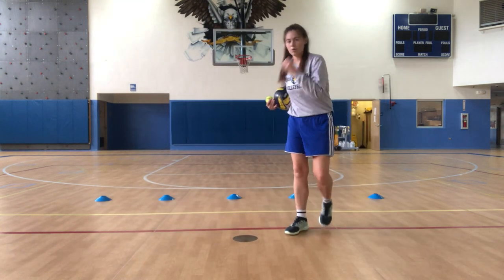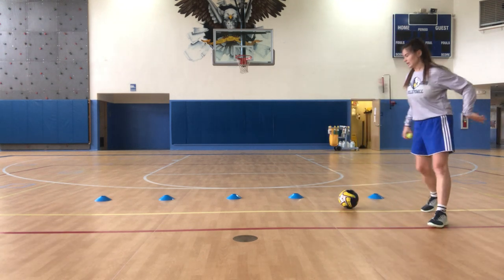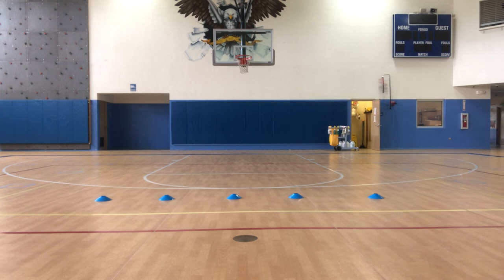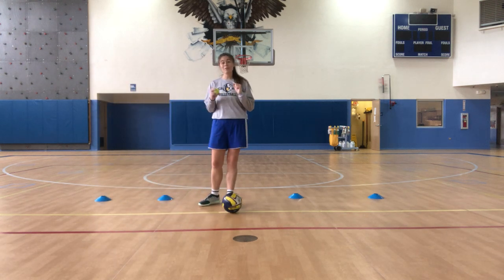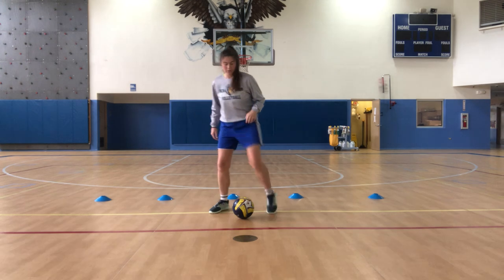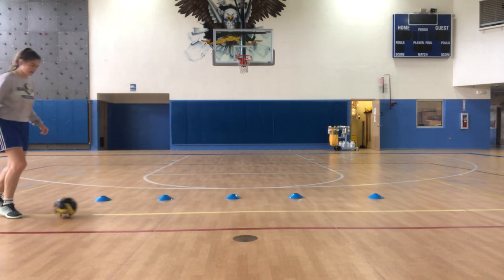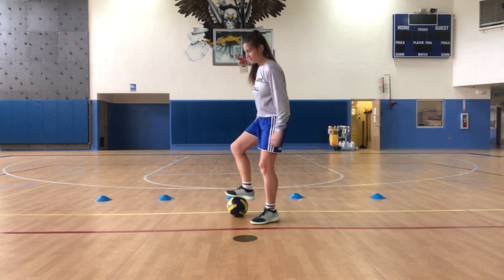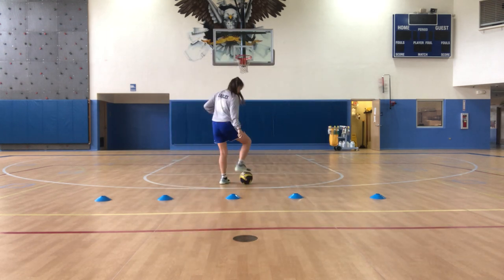Soccer Dribbling Skills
Learn how to dribble with multiple surfaces of your feet.